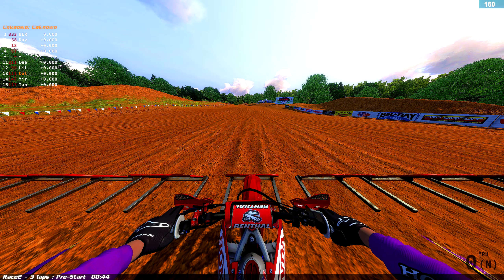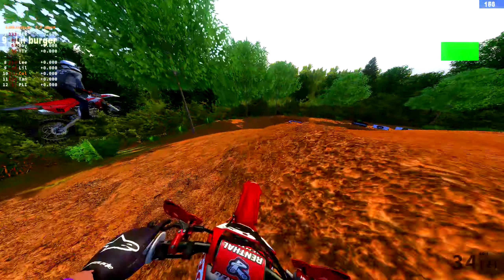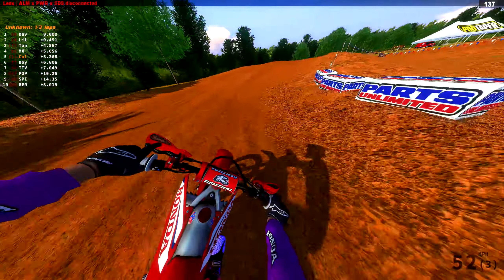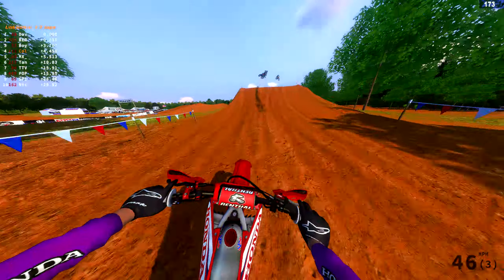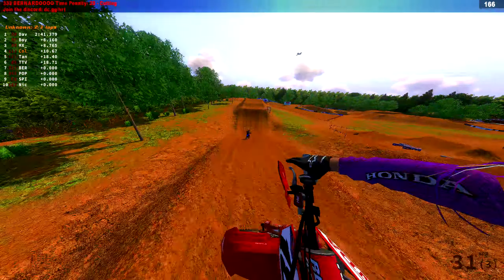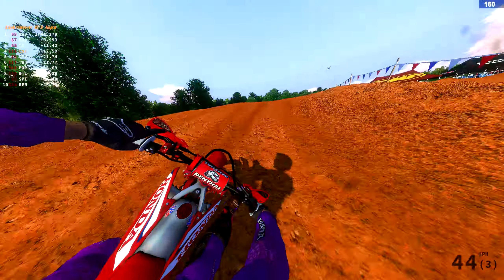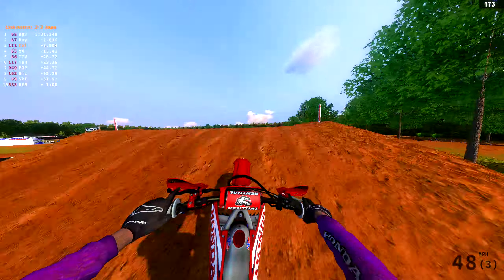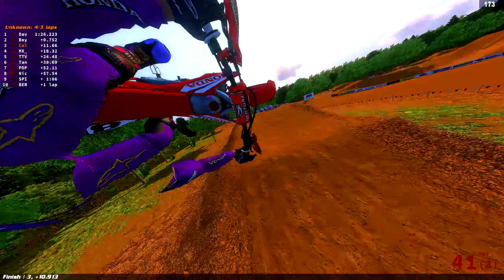JETT LAWRENCE IN MX BIKES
Mx Bikes :)